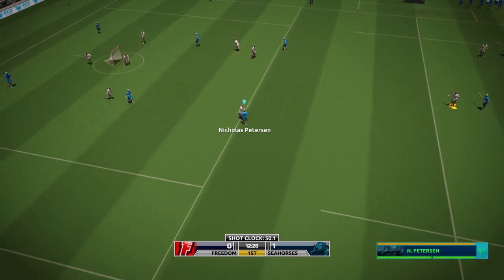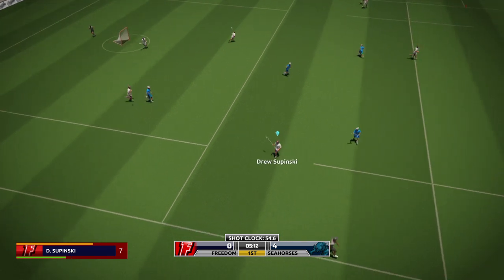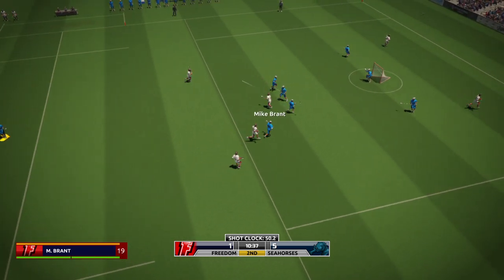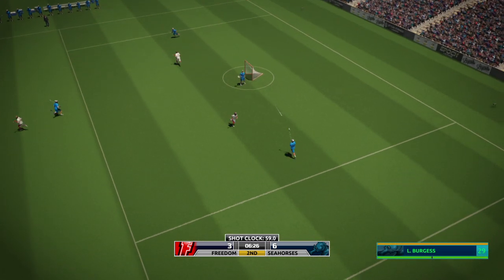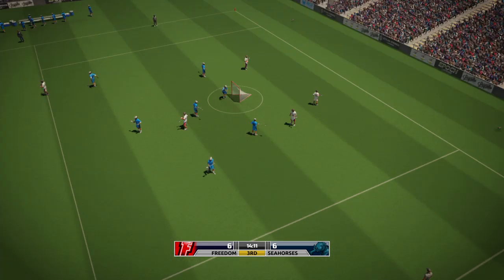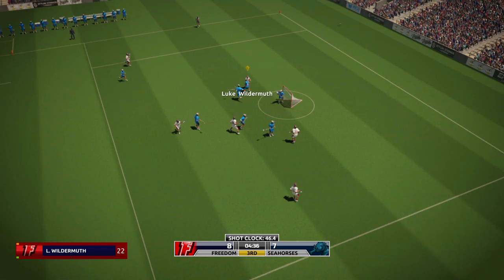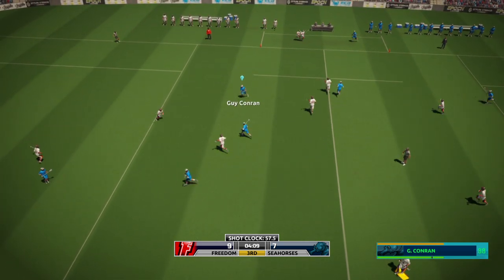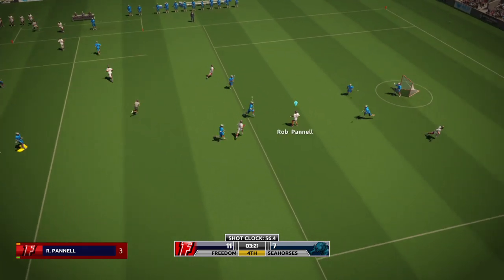MLL 2019 Season Week 9 Philadelphia Freedom 6 2 @ Seattle Seahorses 0 8 Casey Powell Lacrosse 18